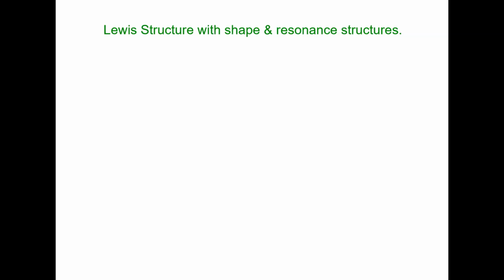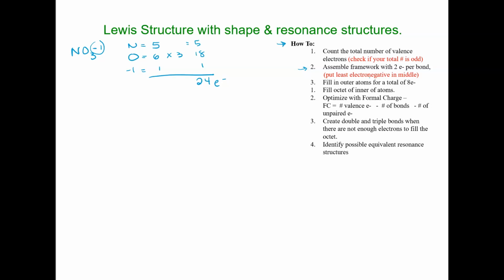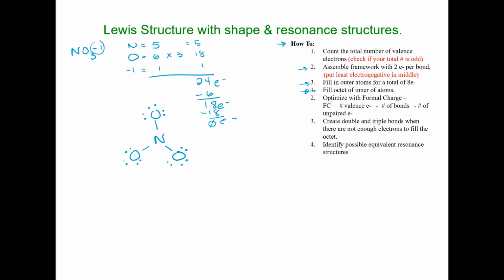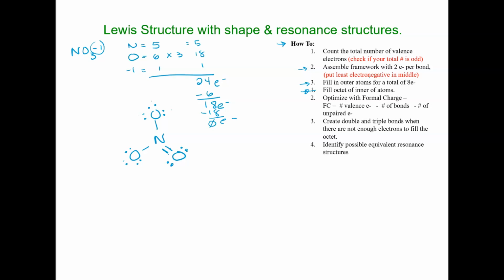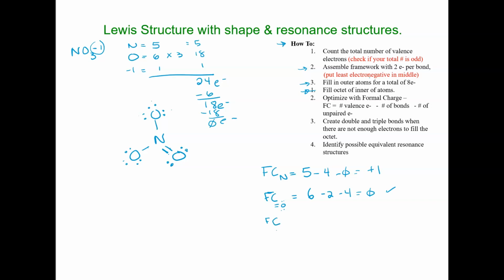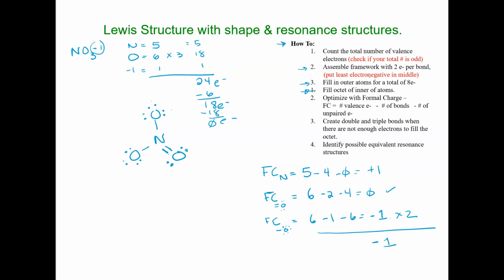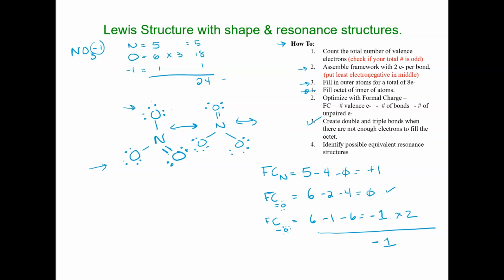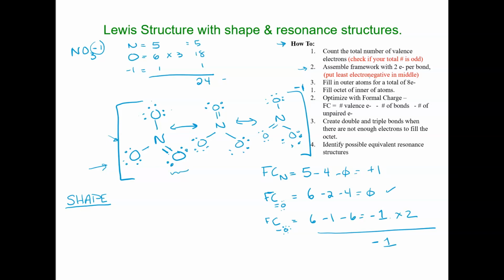10.3 LewisStructure - Nitrate, resonance and shape